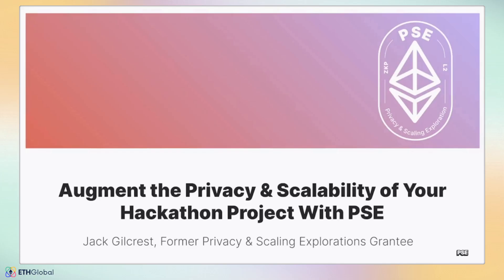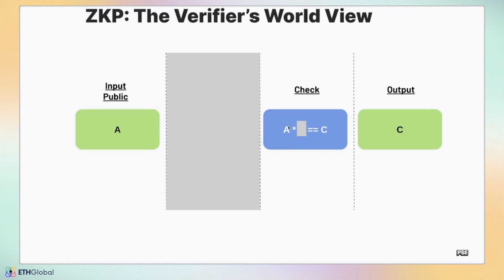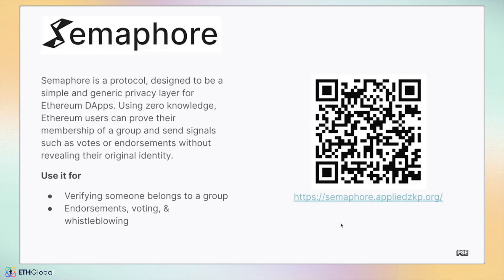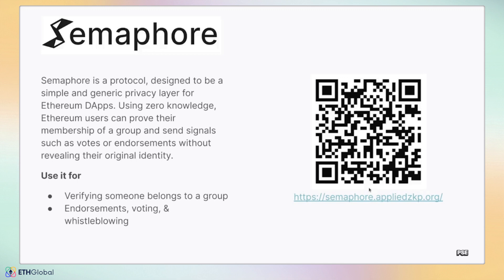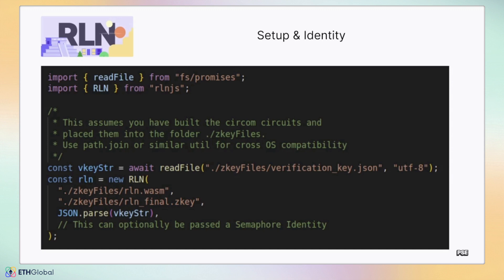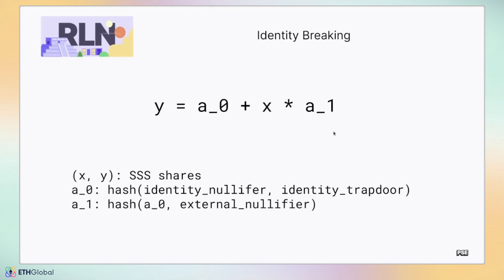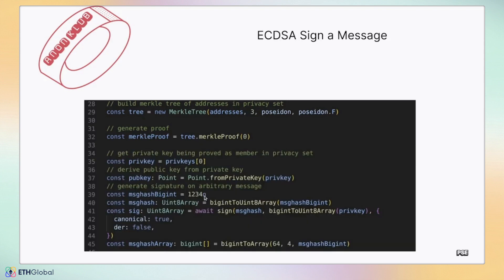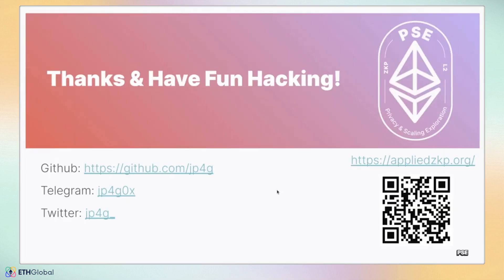Ethereum Foundation 🛠️ Augment the Privacy & Scalability of YourHackathon Project With PSE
Join Jack Gilcrest for a workshop titled "Augment the Privacy &Scalability of YourHackathon Project With PSE ".

Paris is the city of light and birthplace of many revolutions. Therefore we are thrilled to be back in one of the most buzzing and free-spirited cities in Europe for ETHGlobal Paris 2023. A lot has changed in the European ecosystem since the last time we hosted a hackathon in 2019 and we are excited to meet all the new talent this July that we have acquired since!